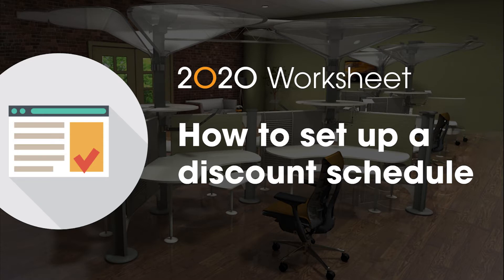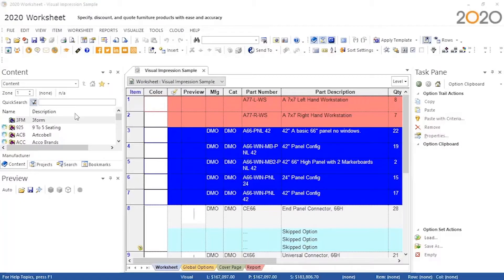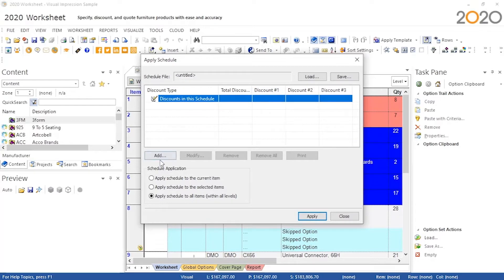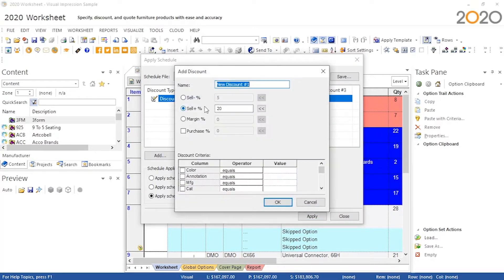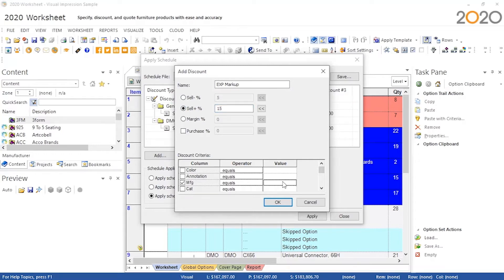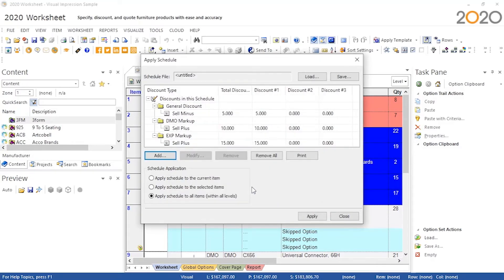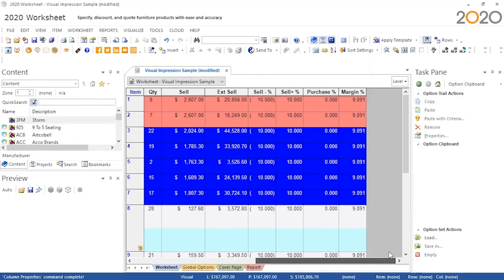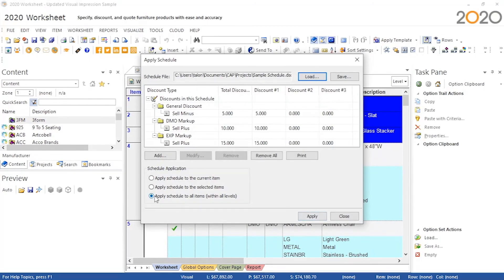2020 Worksheet Tip: How to set up a discount schedule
In this 2020 Knowledge Center tip, you'll learn how to set up a discount schedule in 2020 Worksheet.

2020 software provides the tools you need to bring your spaces to life. Whether you're an interior designer, cabinet dealer, or cabinet manufacturer, we have applications to help you streamline your business.